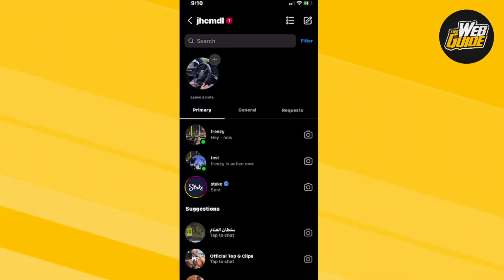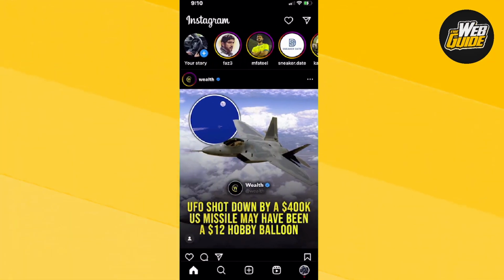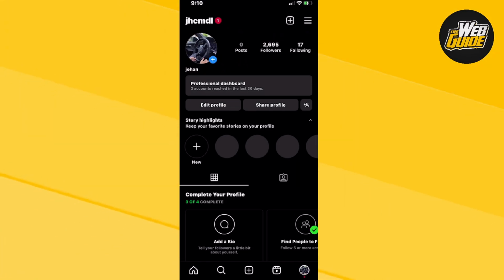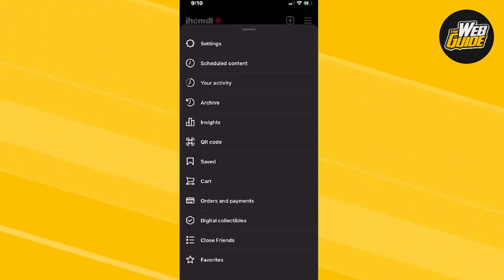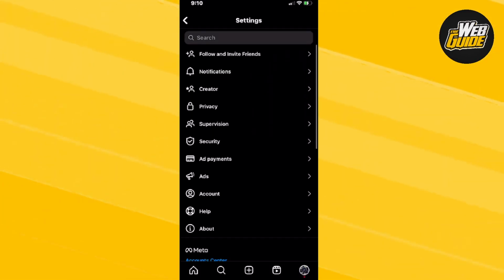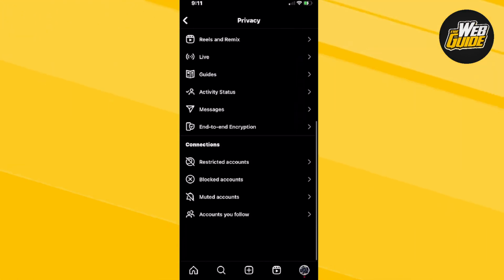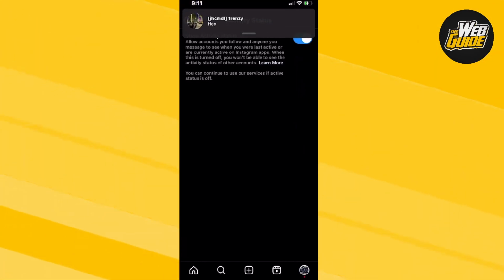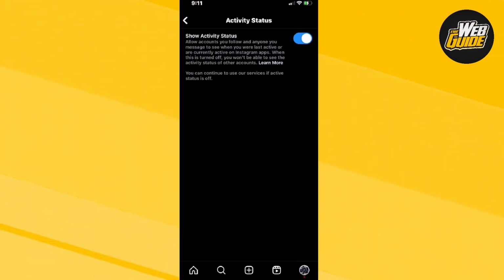How To Show Offline On Instagram (2023)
Are you wondering how to show offline on Instagram? In this video, we'll teach you how to show offline on Instagram in a simple and easy step-by-step guide.

Whether you're travelling and want to take a quick Instagram photo without internet access, or you're just looking to show that you're not always connected, this guide will help you show offline on Instagram in a simple and easy way! With this guide, you'll be able to show your offline pics to the world with ease!